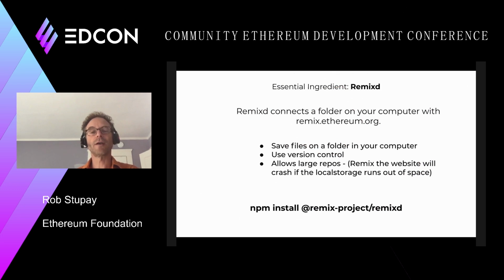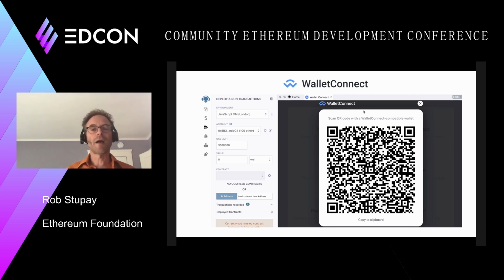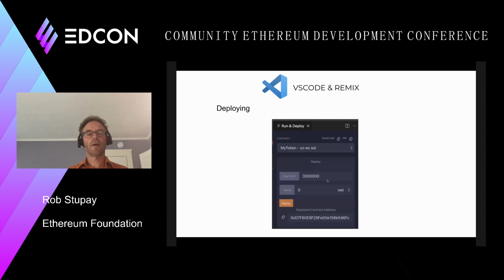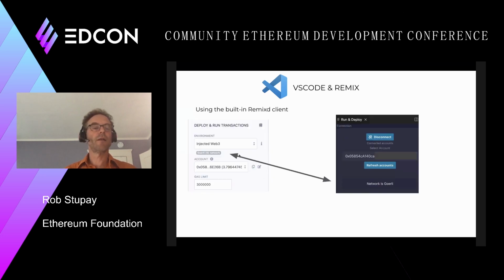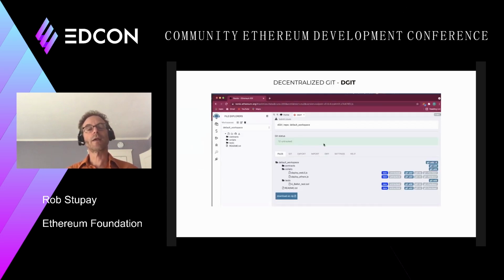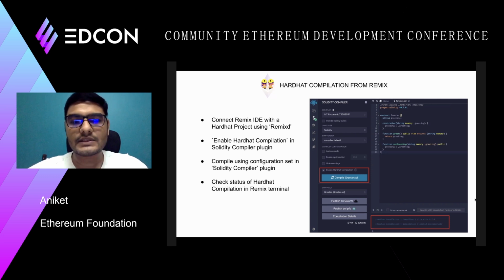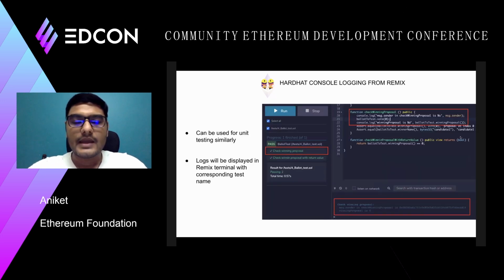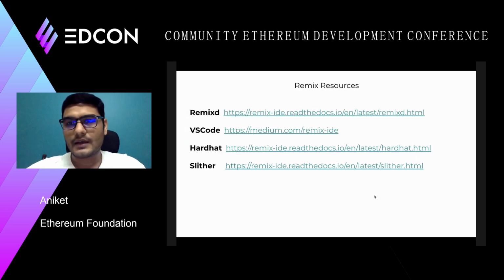EDCON2021 Keynote | Rob Stupay ,Remix Interoperates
Rob Stupay, Ethereum Foundation , His topic is : Remix Interoperates.